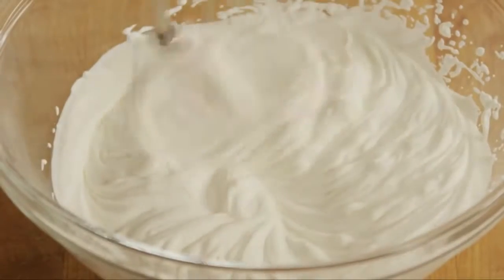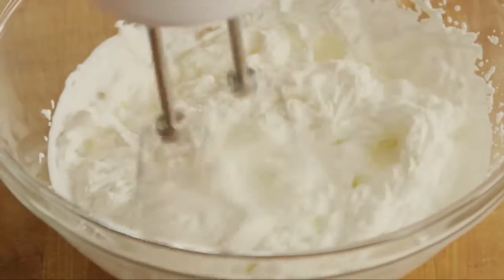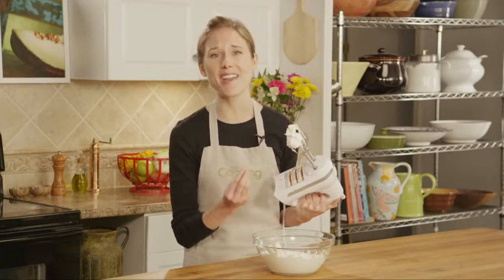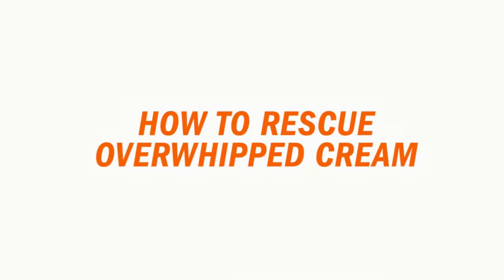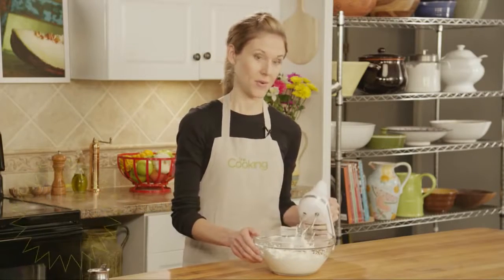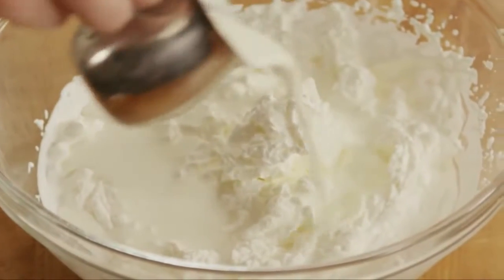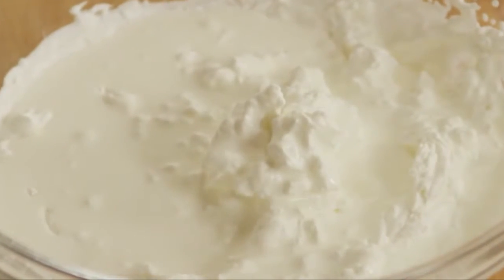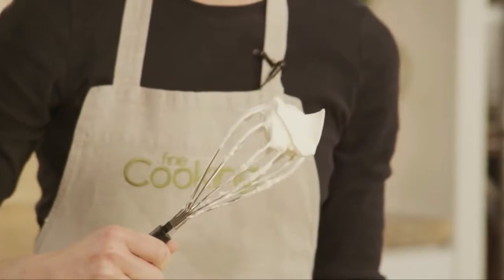How to Rescue Overwhipped Cream